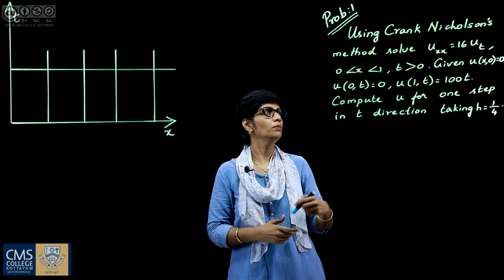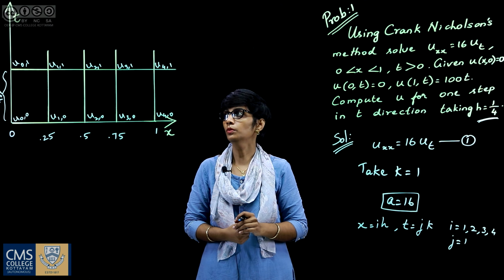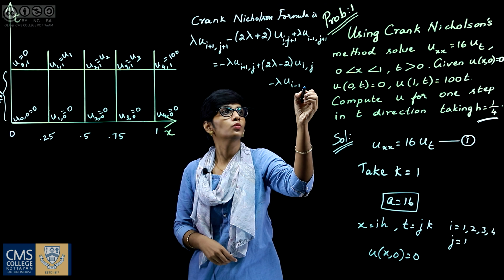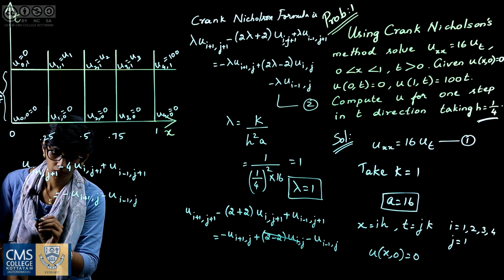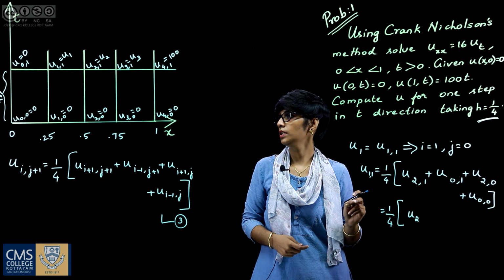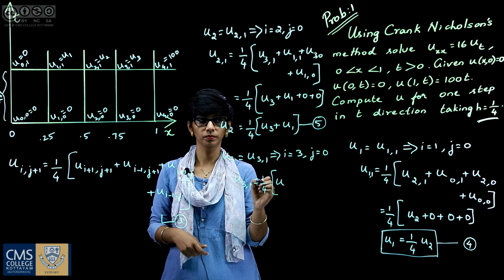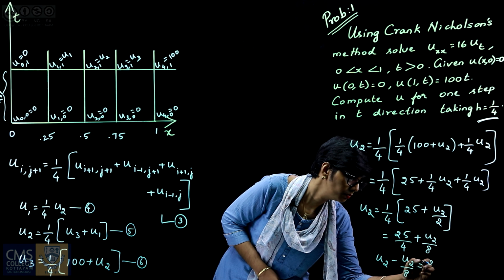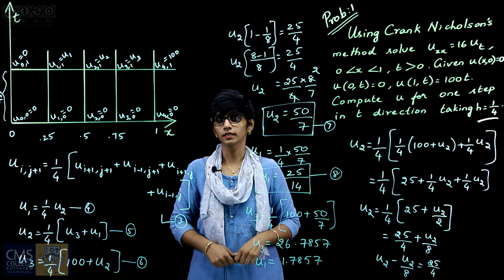PH1923110: Computational Physics: Problem 1- Crank Nicholson Method| Jeya P | Dept. of Physics